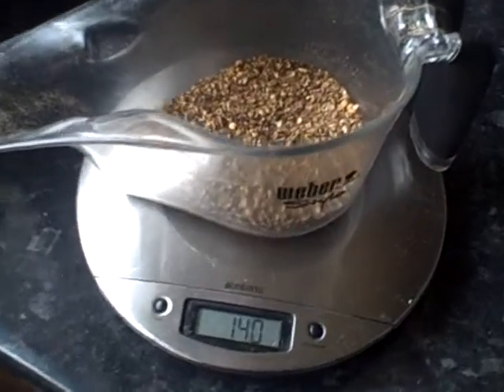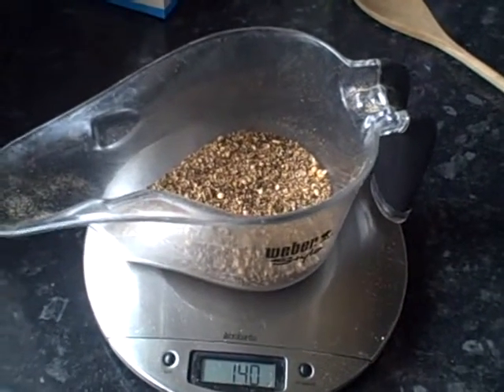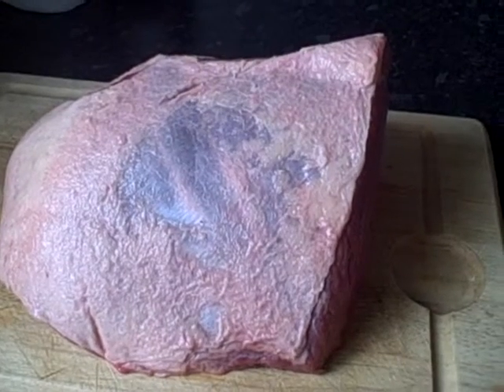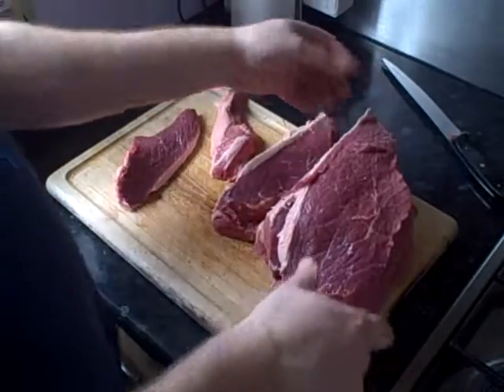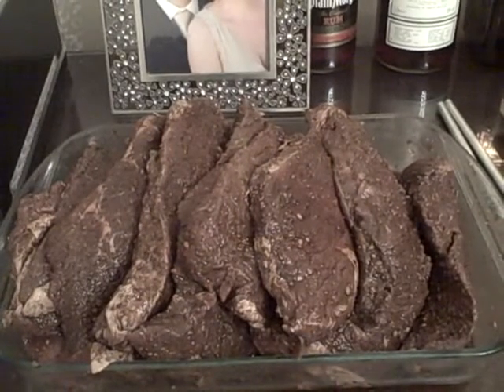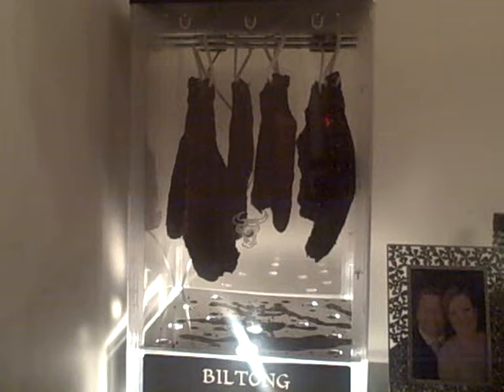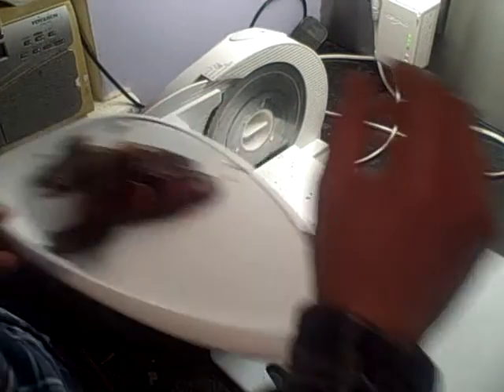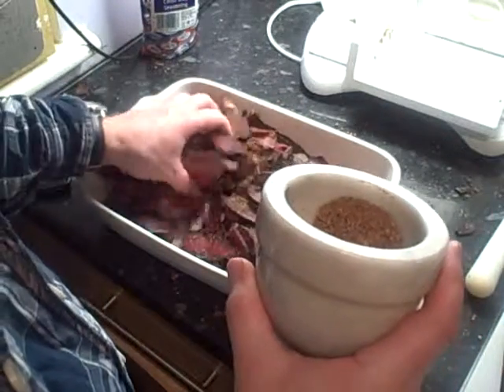Biltong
The best biltong you will eat is home made biltong. Give it a try. I used 40g of spice per 1kg of silverside. This is because of spice i added more chili-bite spice at the end. if u don't want to add the chili-bite spice at the end , use 45-50g of spice per a kg of silverside.